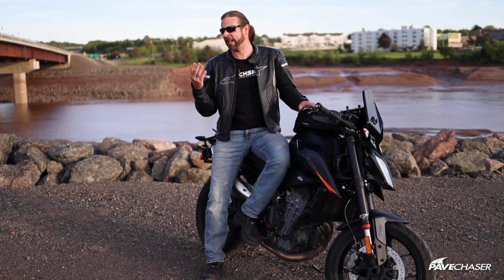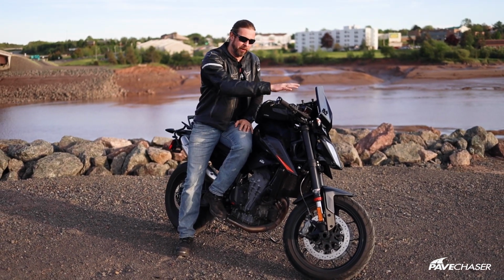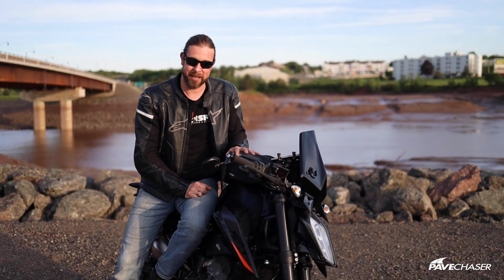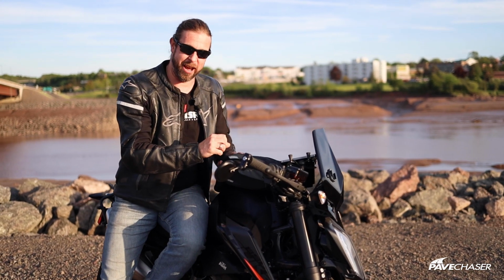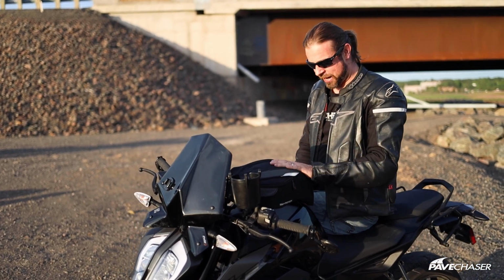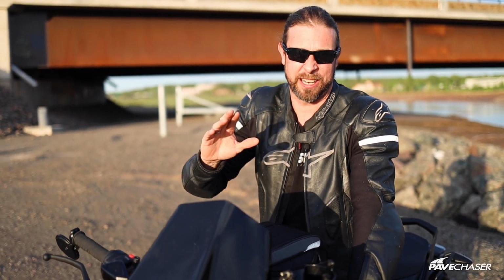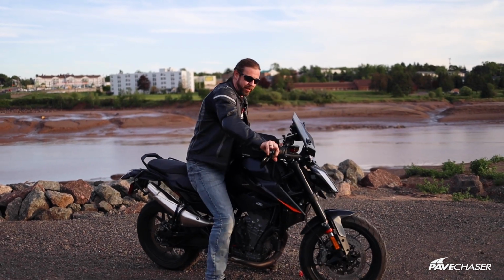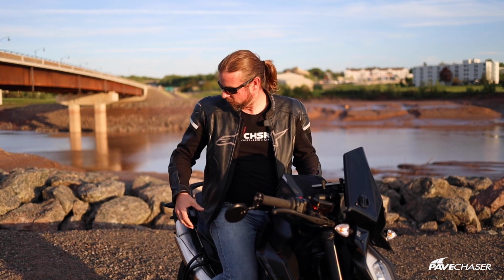Can the KTM Duke 890 be a great touring motorcycle? We are putting it to the test!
What do you think of the CRAZY touring test we are going to do?!

With heaps of agility & power, comfortable sitting position, luggage options, and a few comfort feature ad ons, the Duke 890 can be quite the touring machine when outfitted properly!

If you like adrenaline pumping, canyon carving action, (or twisties of any sort) you might be considering the KTM Duke - and for good reason. Its a blast to ride! It's even fun to zip around in urban settings because it is so light and nimble.

But what if you want to hit the highway and do some long haul riding? Or even explore some backroads that might turn into dirt/gravel on occasion? We think it just might be able to do that with ease as well.

Join us for this review video, and let us know what you think!